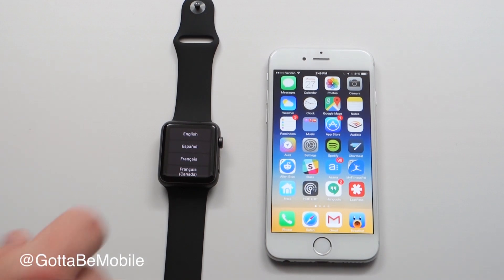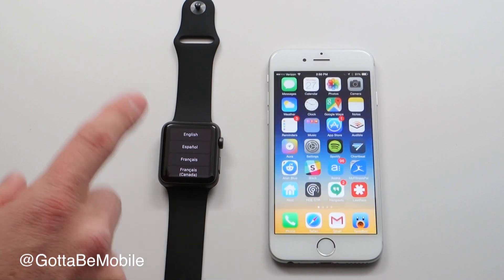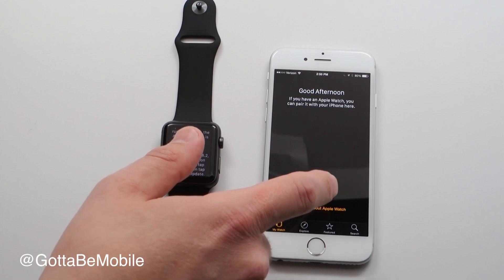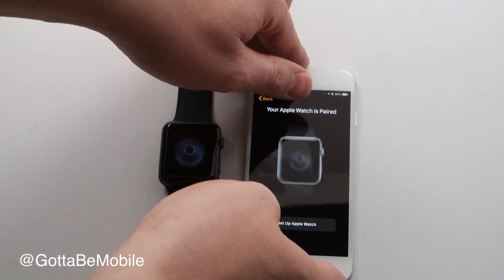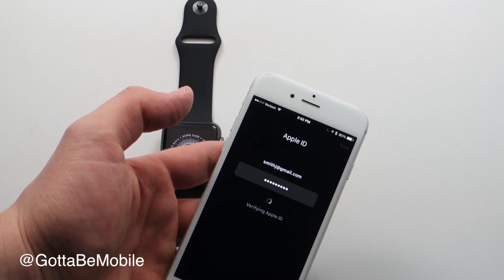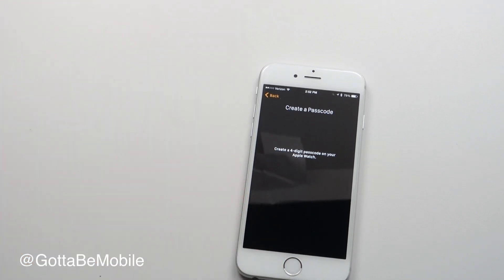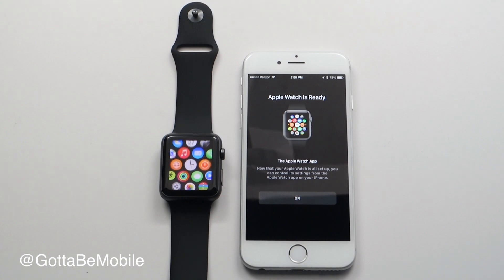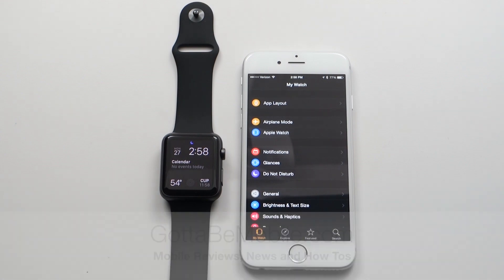How to Pair Apple Watch with the iPhone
Learn how to pair your Apple Watch with any iPhone 5 or newer. The process takes about 10 to 15 minutes depending how many Apple Watch apps you need to sync to your new Apple Watch. You can also use this guide if you're going to pair your Apple Watch to a new iPhone or restore your Apple Watch from the backup. More